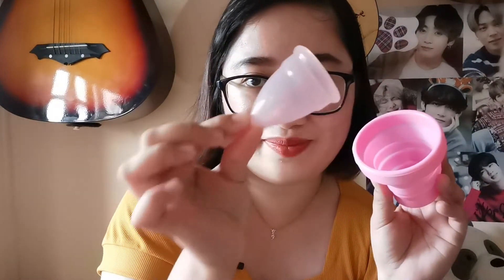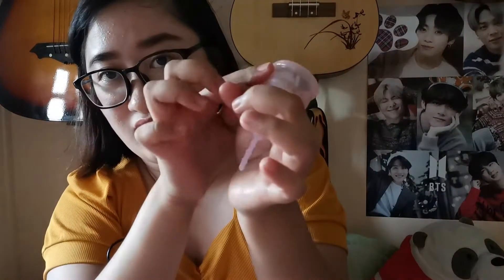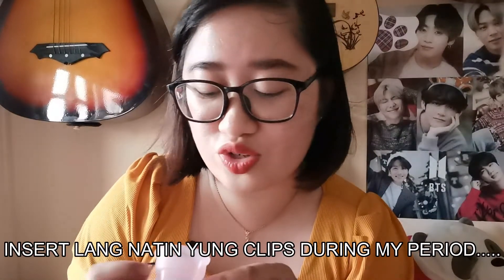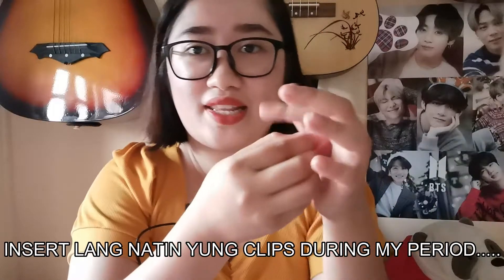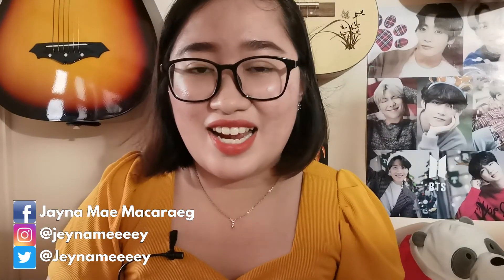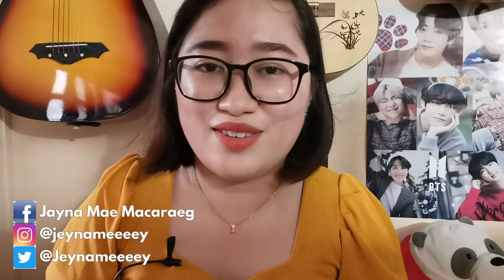PAANO NGA BA GAMITIN ANG MENSTRUAL CUP? | Review + First Impressions!!!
Hello guys - it's your bored Accountant, Jayna!

This will be my last video for 2020!!! I hope na sana nasagot nito yung ibang doubts niyo and please please please give this a try!! One thing to change for 2021 :)

SHOPBACK APP: Since you like online shopping, save more by using ShopBack to earn Cashback. You can thank me later!